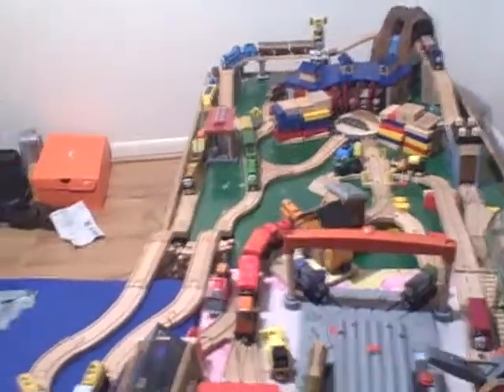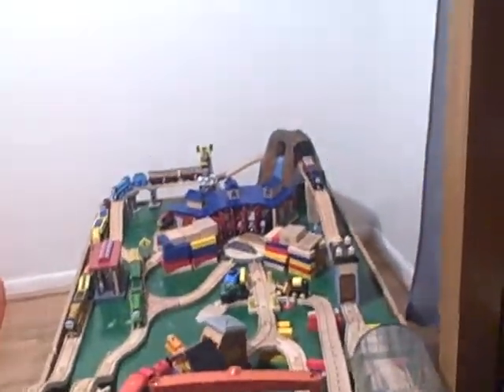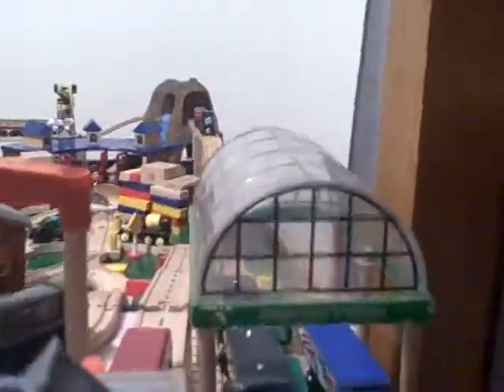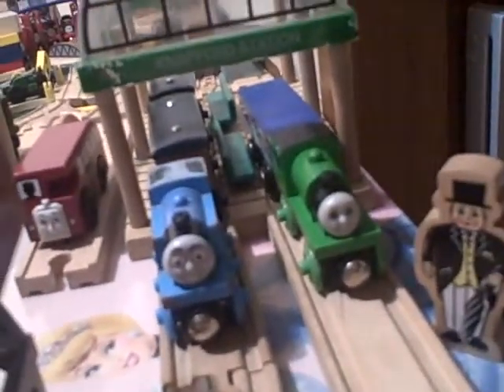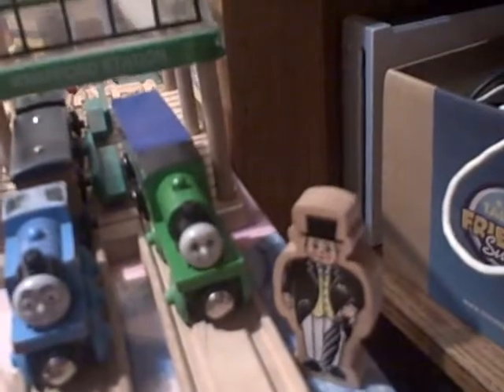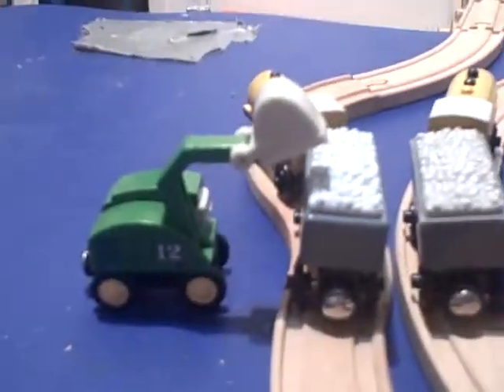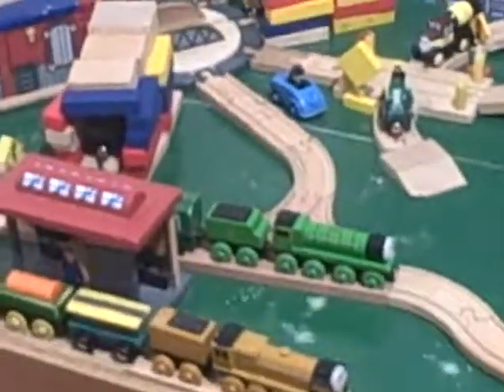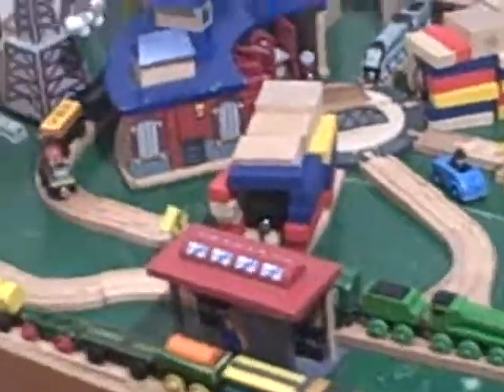a new thomas wooden railway layout